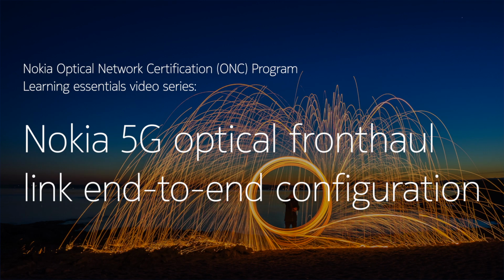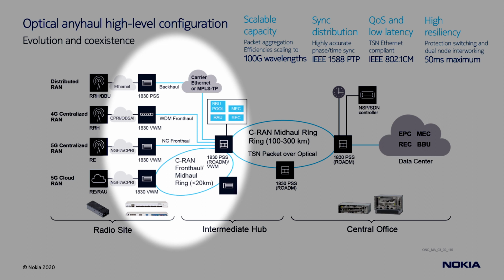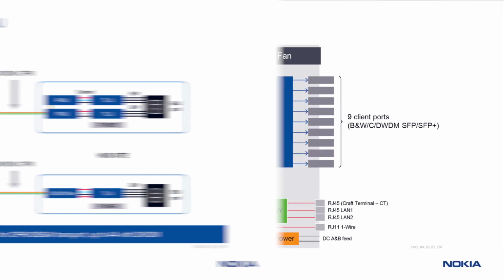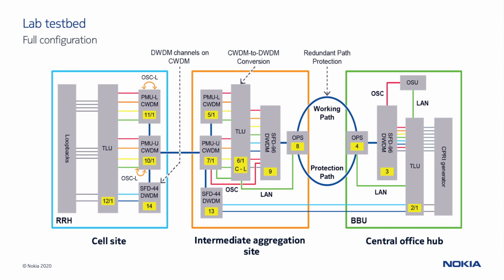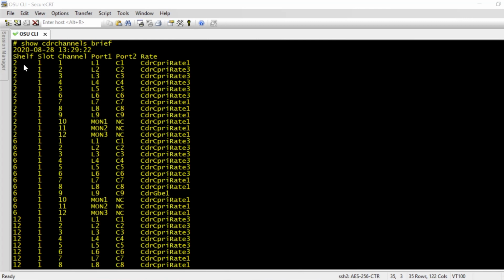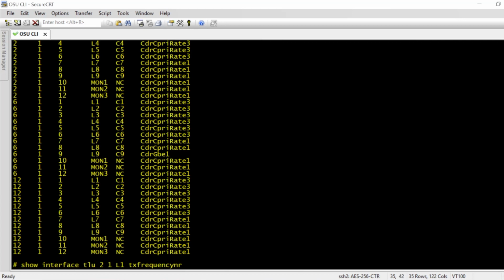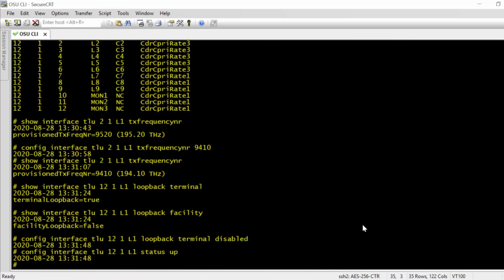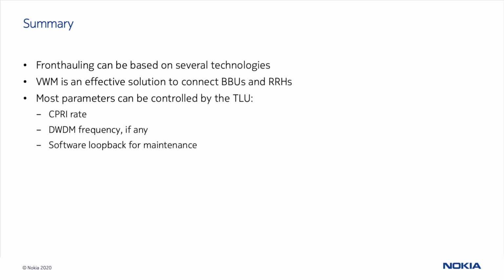Nokia 5G Optical Fronthaul link end-to-end configuration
In this video, we look at the Nokia Optical Fronthaul link end-to-end configuration for 5G networks.

Learn about the main components of the Nokia 1830 Versatile WDM Module (VWM) solution and the main configuration parameters to ensure the end-to-end transmission is working properly, after the physical connectivity has been set up.

This video is based on content from the Nokia Optical Network Certification (ONC) Program, an end-to-end learning program supporting Nokia 1830 PSS, VWM and NFM-T based networks.